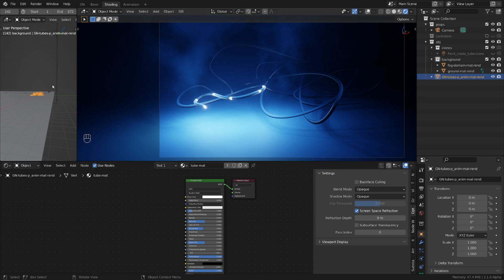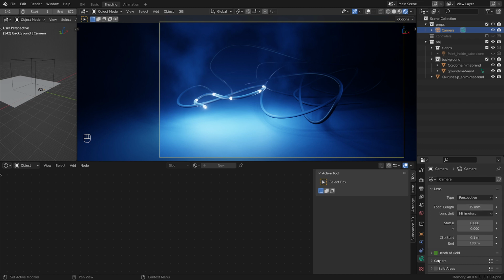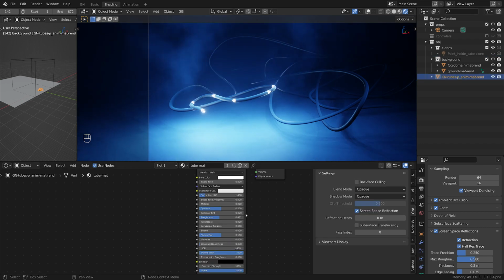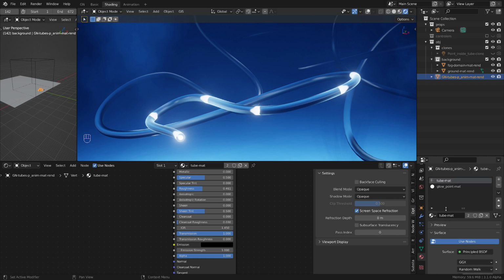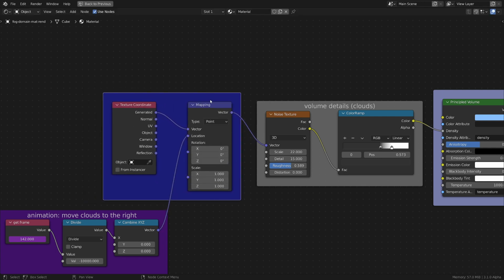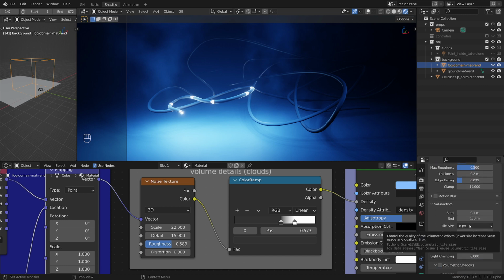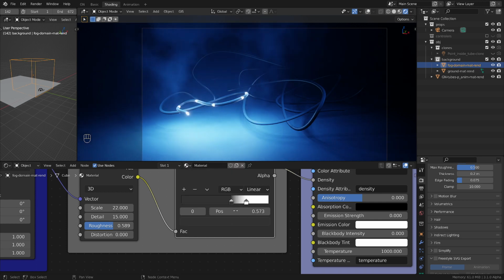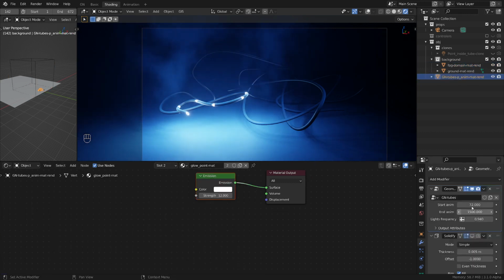Project making: The Tubes | Shading tricks & more, tip 73